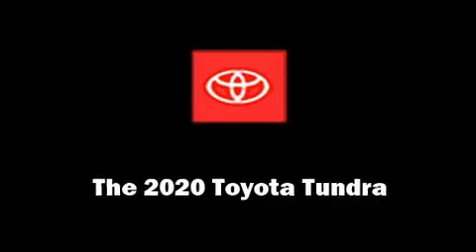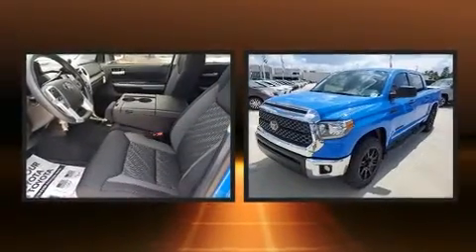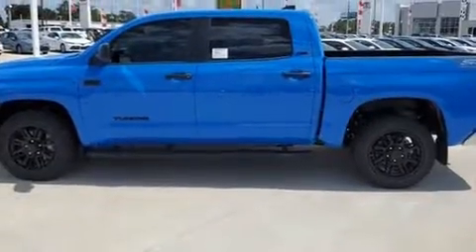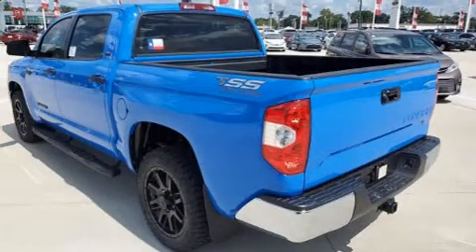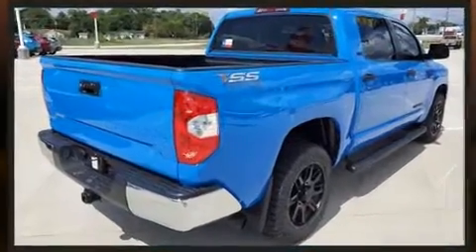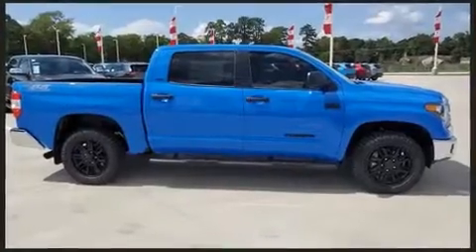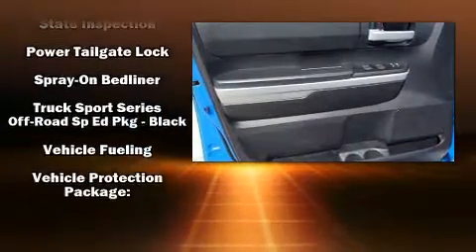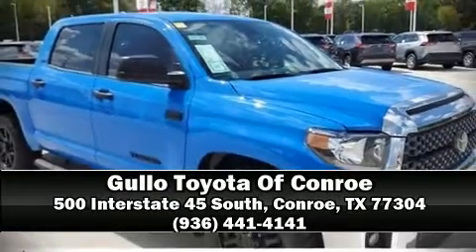2020 Toyota Tundra SR5 5.7L V8 in Conroe, TX 77304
You can expect a lot from the 2020 Toyota Tundra. Smooth gearshifts are achieved thanks to the powerful 8 cylinder engine, and for added security, dynamic Stability Control supplements the drivetrain. Toyota prioritized comfort and style by including: front and rear reading lights, a built-in garage door transmitter, a trip computer, a rear step bumper, power windows, a bedliner, and more. Audio features include an AM/FM radio, steering wheel mounted audio controls, and 9 speakers, providing excellent sound throughout the cabin. Toyota also prioritized safety and security by including: head curtain airbags, front side impact airbags, traction control, a panic alarm, an emergency communication system, and 4 wheel disc brakes with ABS. Brake assist technology provides extra pressure when applying the brakes. Our knowledgeable sales staff is available to answer any questions that you might have. They'll work with you to find the right vehicle at a price you can afford.